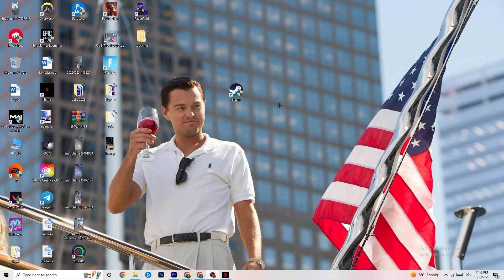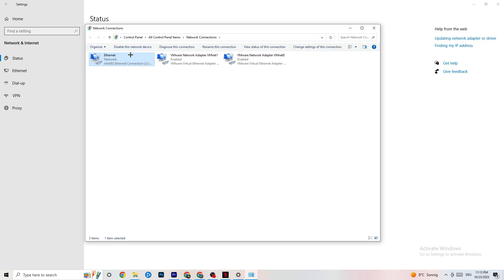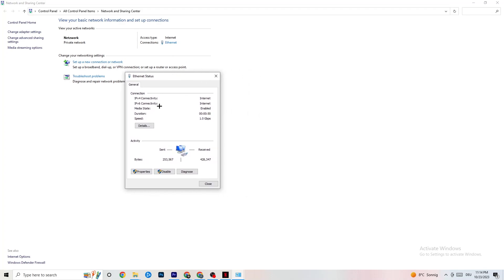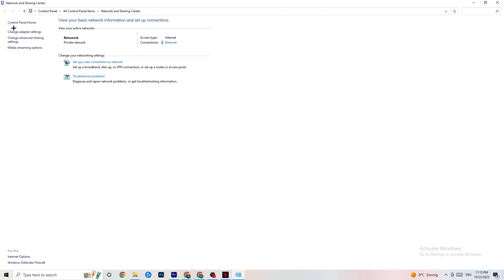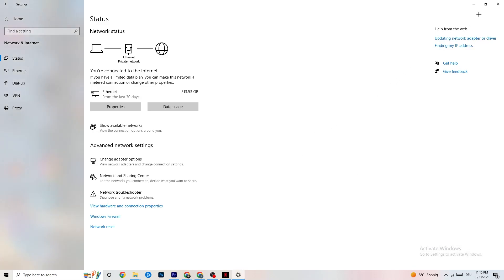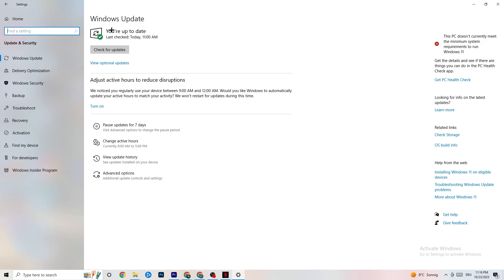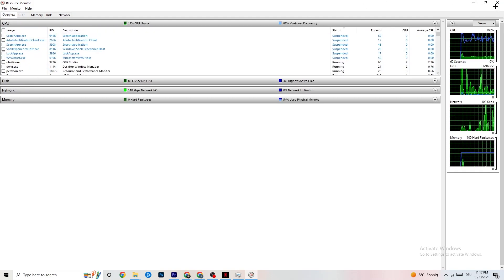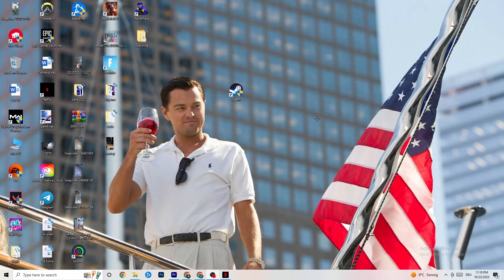How To LOWER PING & Fix Server/Connection in Inscryption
Get lower ping Inscryption,
Get lower ping on Inscryption,
Inscryption lower ping,
Get lower ping in Inscryption,
Lower ping,
How to improve ping in Inscryption,
Inscryption how to get lower ping,
Low ping Inscryption,
How to fix Inscryption ping,
Inscryption connection problem,
Inscryption connection issues,
Inscryption connection error,
Inscryption connection issues pc,
Inscryption network connection lost fix pc,
How to fix Inscryption network connection lost,
Fix Inscryption connection issues,